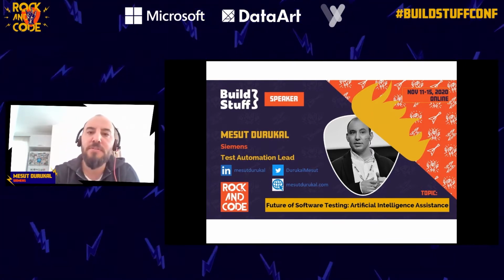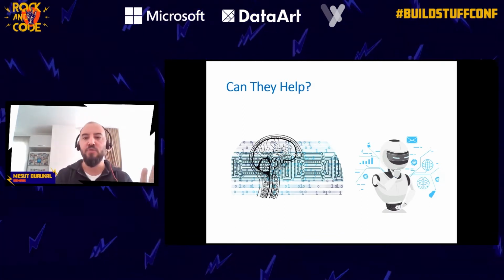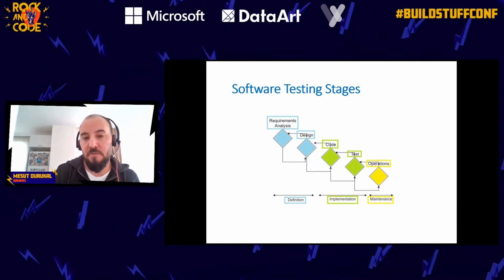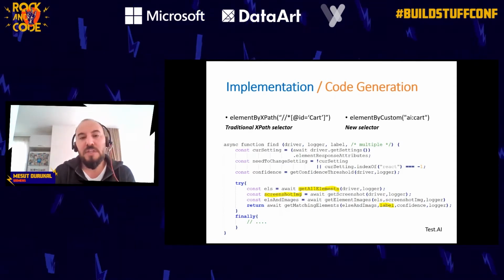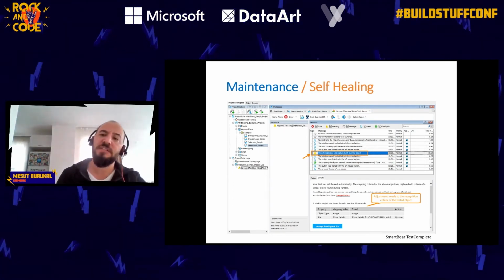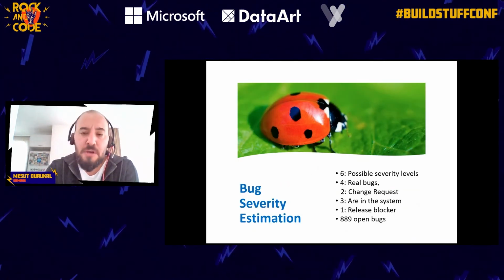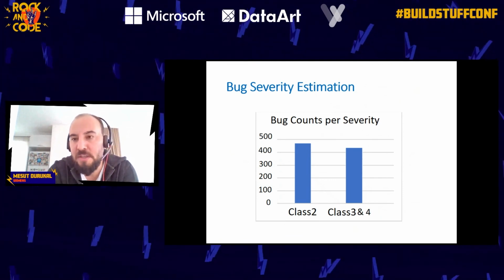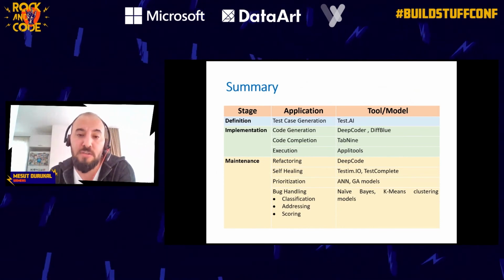BuildStuff Rock&Code 2020